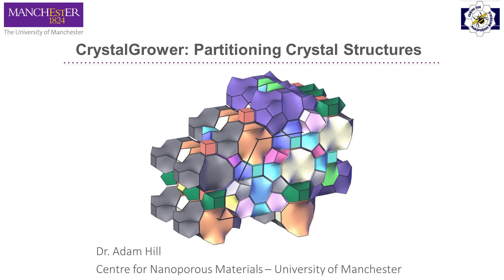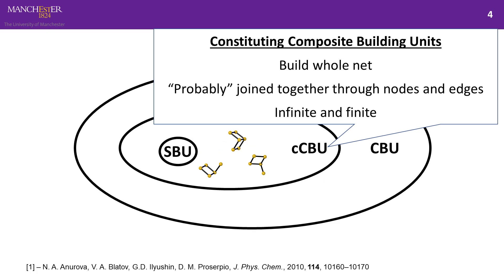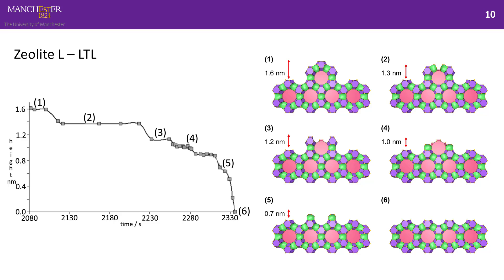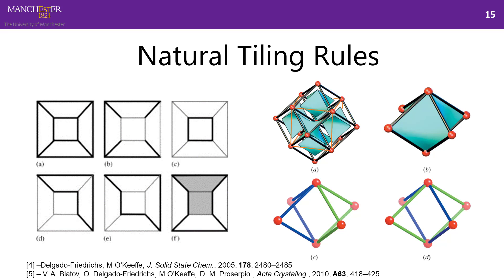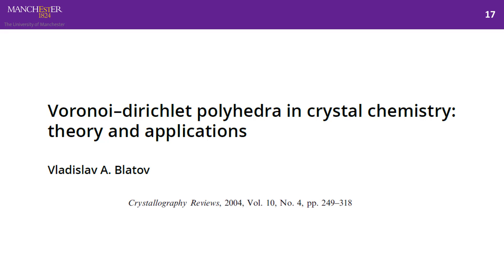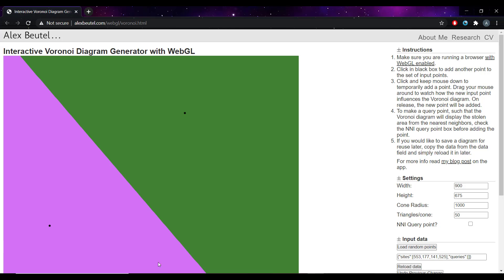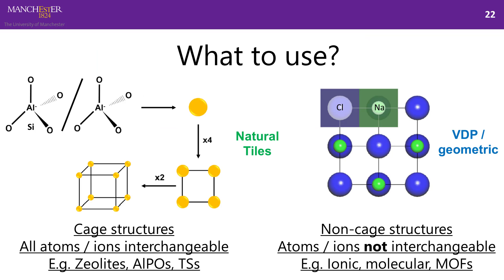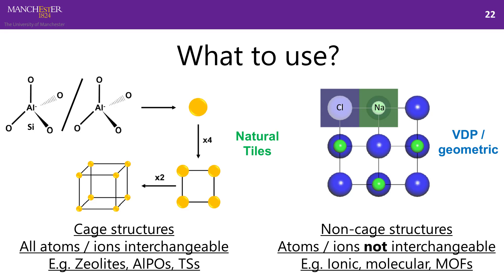Partitioning a Crystal Structure - Tile vs. Net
This video will discuss the origins of the tile and net methods for partitioning crystal structures for CrystalGrower. The theory is covered for both methods, along with examples of structures presented for when you should use each approach.